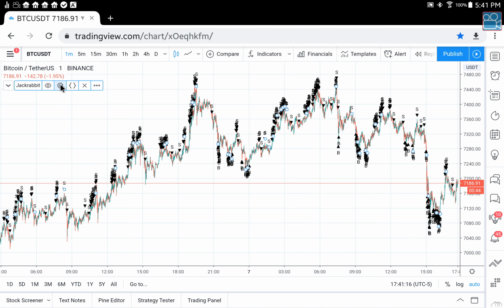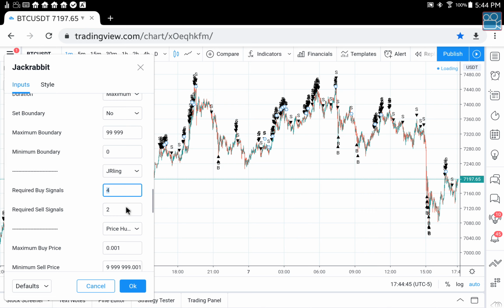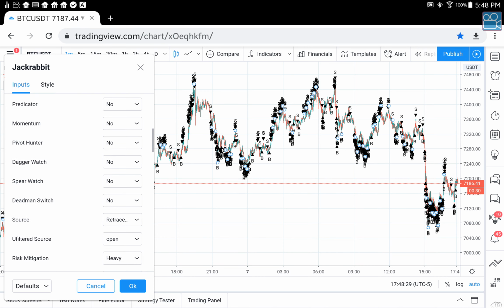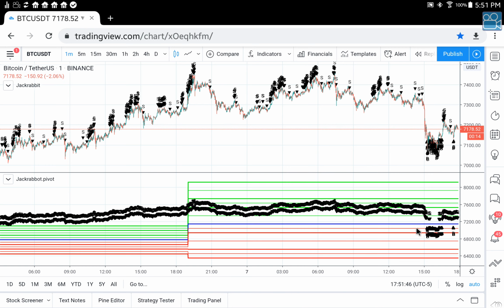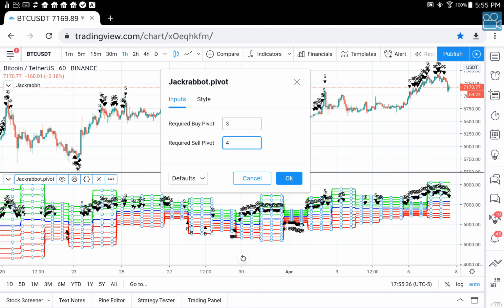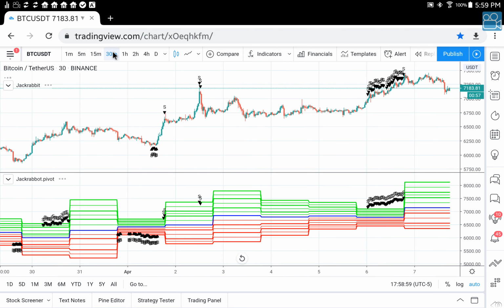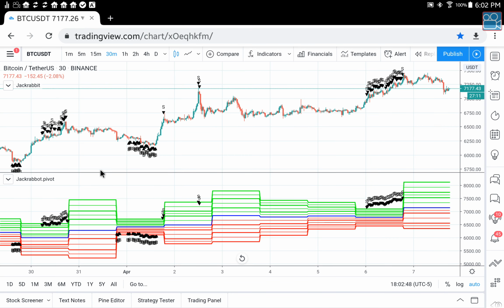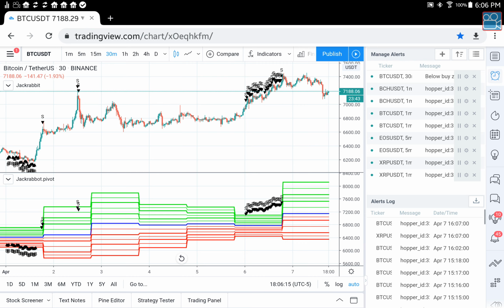After Alpha, Mainline first look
In this video, I talk about the updated Jackrabbit and some of its new features.